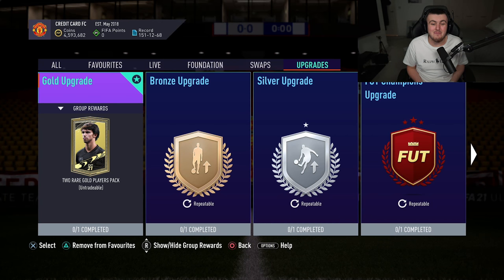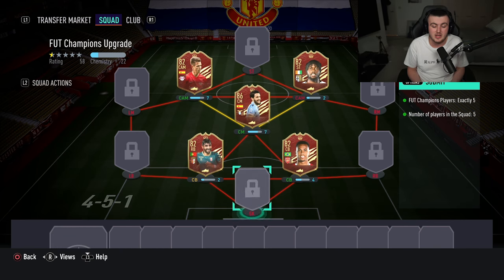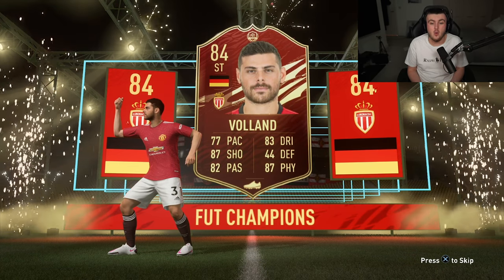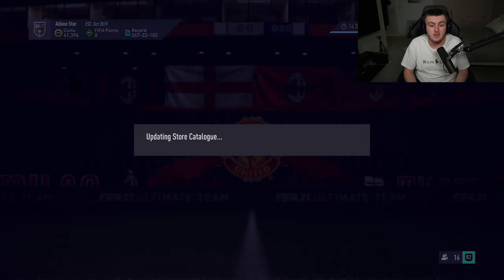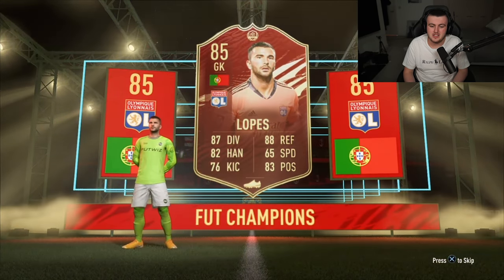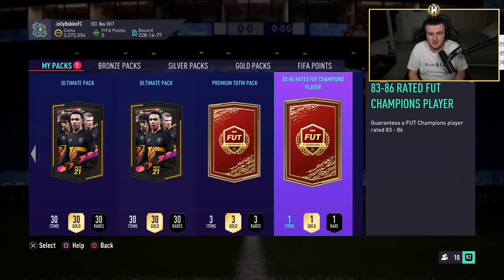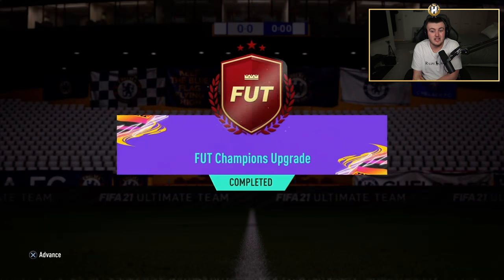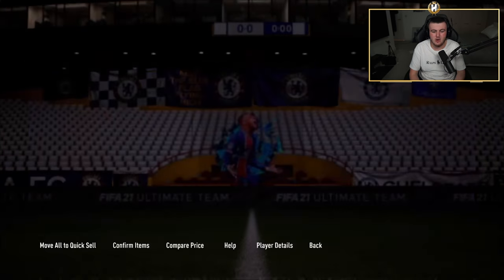OPENING 5X RED FUT CHAMPIONS UPGRADE PACKS! FIFA21 ULTIMATE TEAM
Fifa 21, Ultimate team, FUT Champions, Premium, Upgrade, SBC, 83-86, Packs, Pack Opening